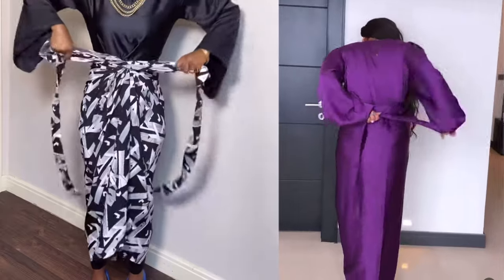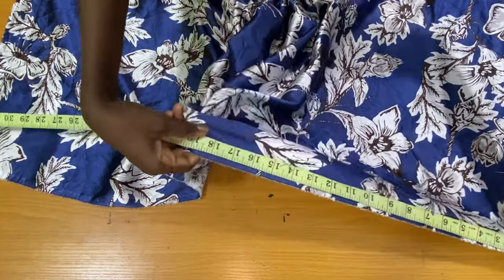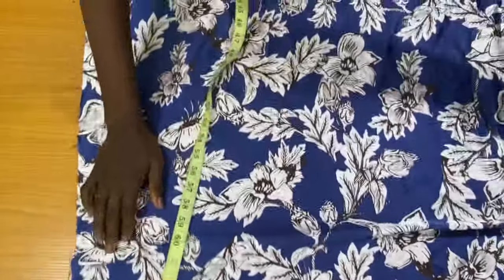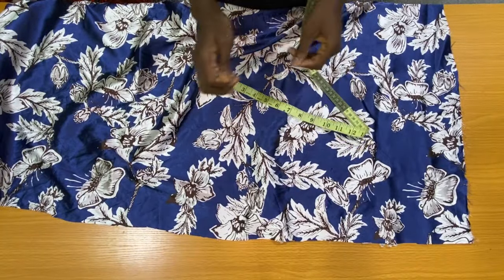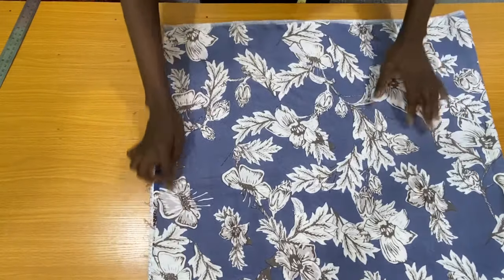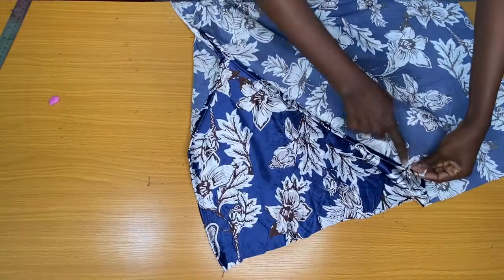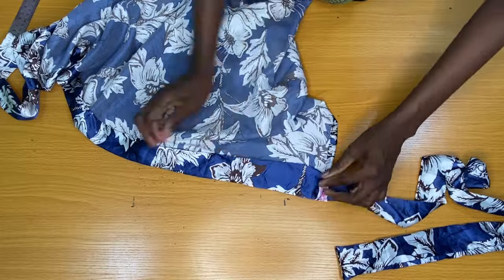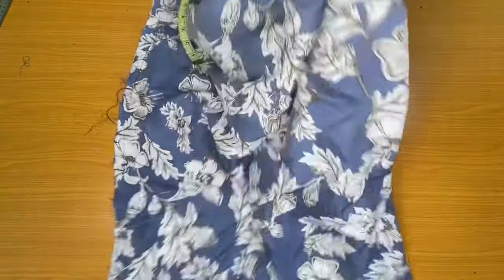DIY stylish Skirt Wrapper | One skirt in two different styles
One skirt styled in two ways.

This is a tutorial on how to make a stylish Skirt Wrapper | Cutting and Stitching a one skirt wrapper in two styles.

00:00 Intro
00:28 Fabric
02:20 Cutting
05:21 Belt
06:15 Stitching
10:20 Final Look